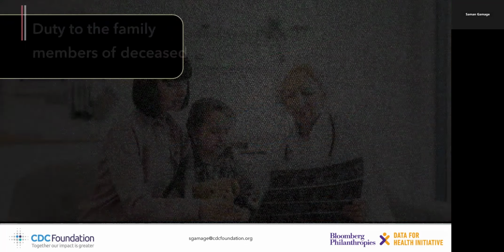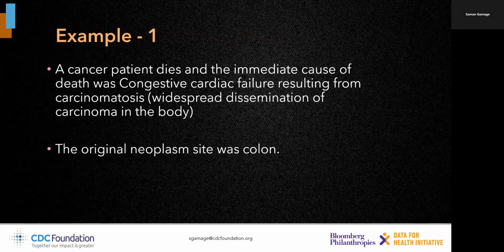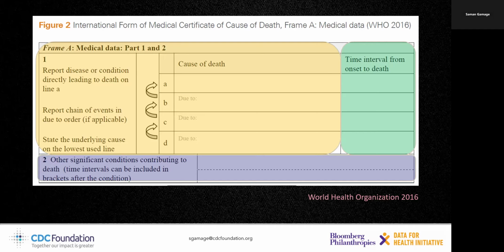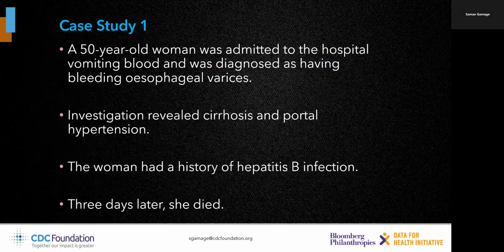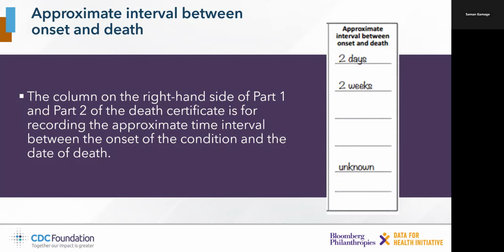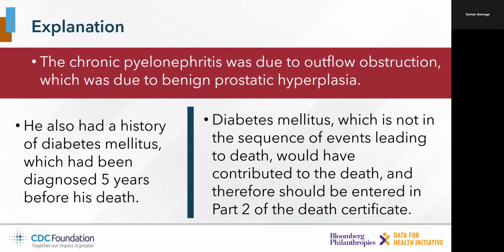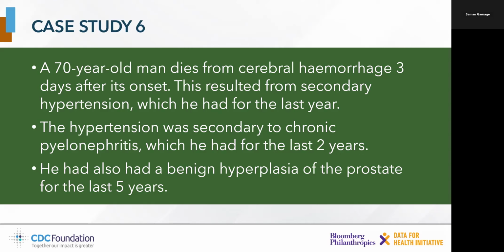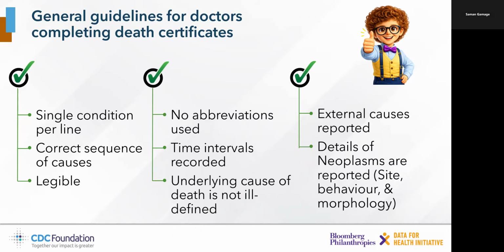ICD_Mortality Coding _ Understanding Medical Certification of Cause of Death